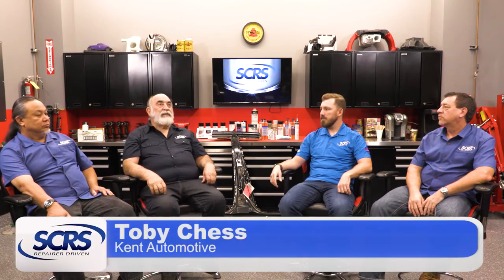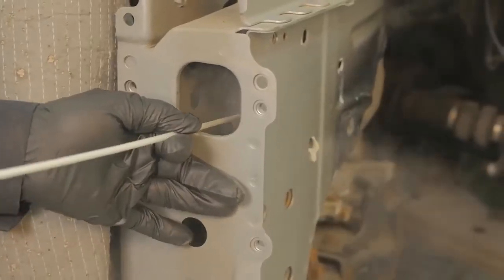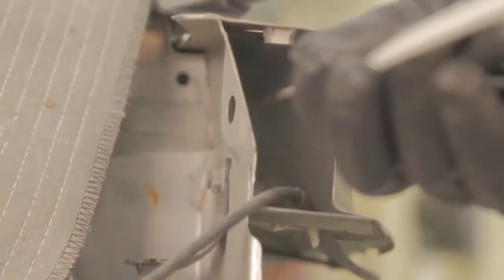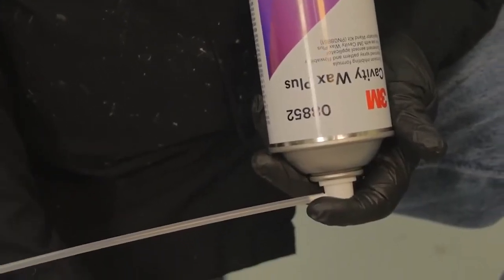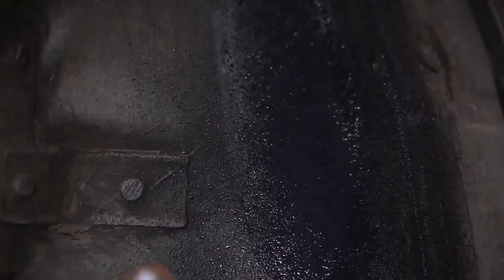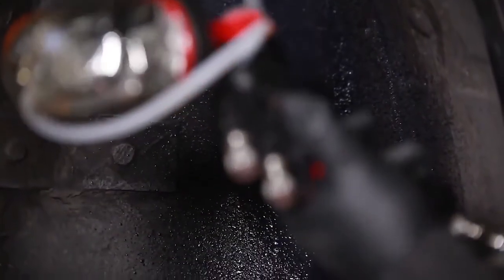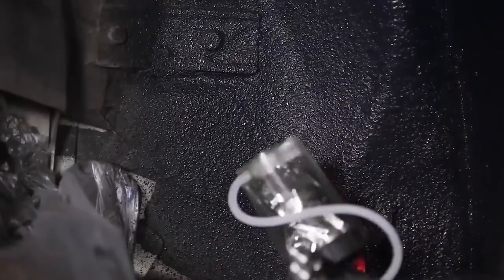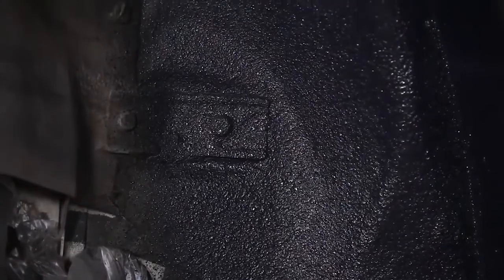SCRS Education Committee Presents - Corrosion Protection Part 3 of 3 - Cavity Wax and Undercoating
Members of the SCRS Board of Directors and Education Committee caught up at the SEMA Garage in Diamond Bar, CA to talk about the process of corrosion protection and prevention. Join Tim Ronak, Kye Yeung, Toby Chess and Michael Bradshaw as they discuss how primers seam sealers cavity wax and undercoating impact today's collision repair process.